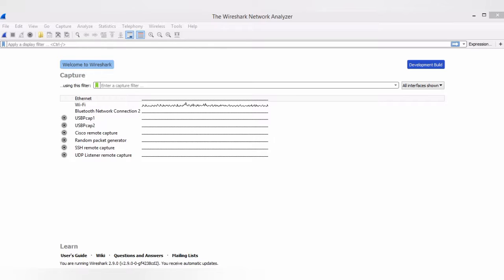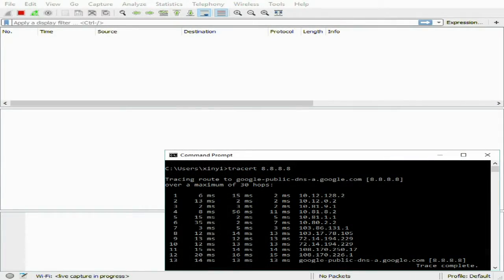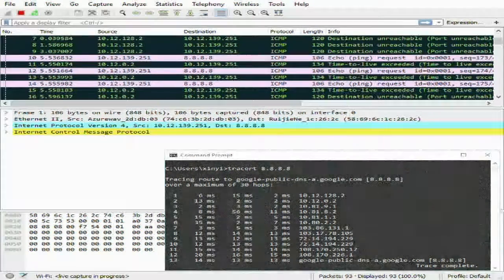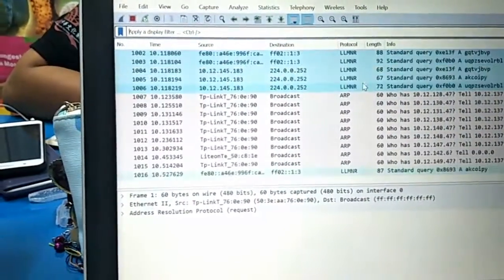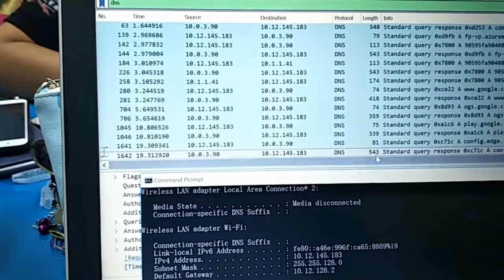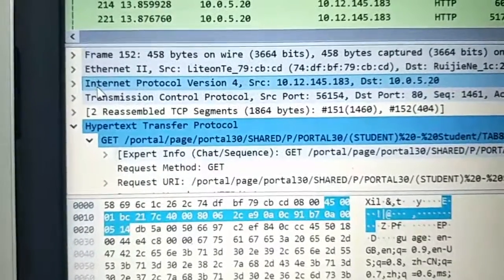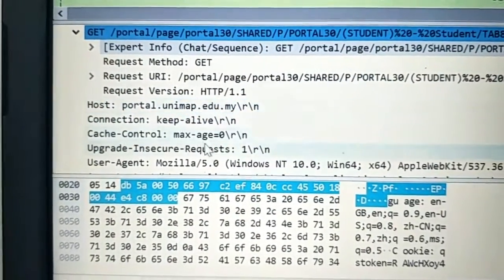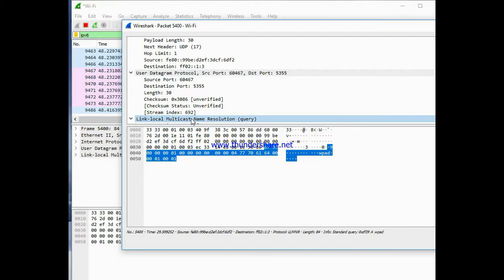EKT336 Analysis of Kampus Pauh Network with Wireshark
Group members:
Nur Fatin Izzati binti Adzli    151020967
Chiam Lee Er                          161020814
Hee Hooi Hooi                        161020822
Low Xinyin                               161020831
Nurul Syaza Mohd Asri         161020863
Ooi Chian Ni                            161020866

RK20 Computer Engineering
Video presentation for EKT336: Computer Network 2018/19 Semester 1